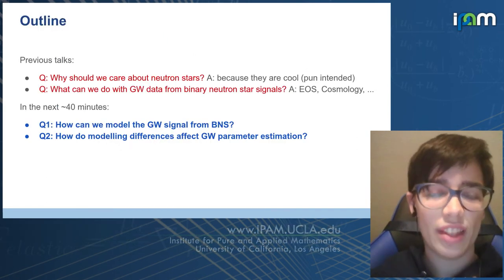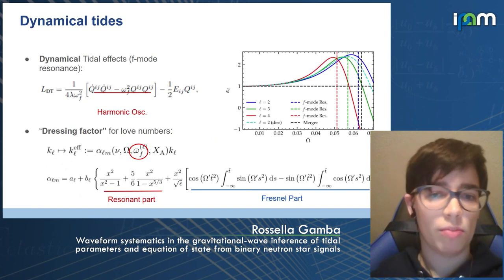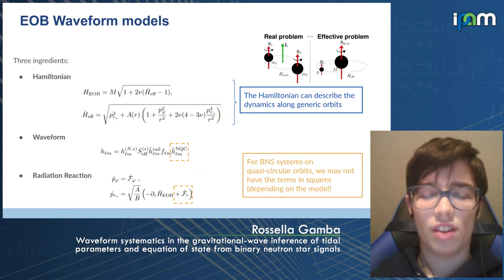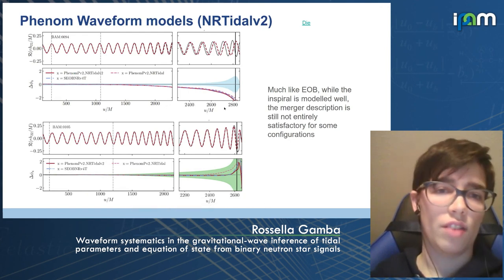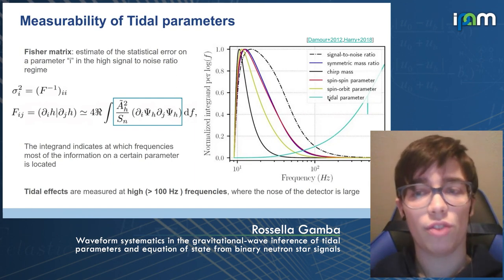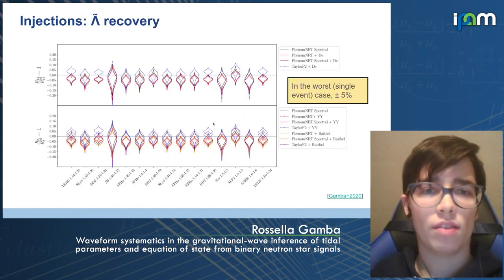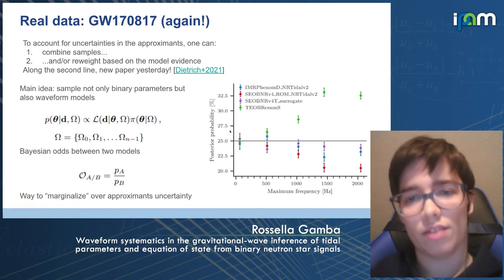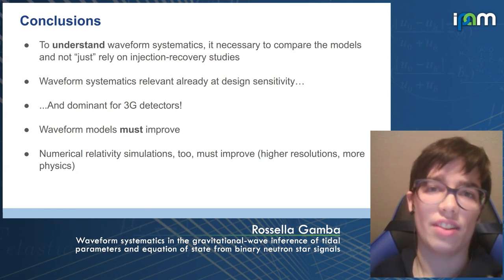Rossella Gamba - Waveform systematics in the gravitational-wave inference of tidal parameters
Recorded 19 November 2021. Rossella Gamba of Friedrich-Schiller-Universität presents "Waveform systematics in the gravitational-wave inference of tidal parameters and equation of state from binary neutron star signals" at IPAM's Workshop III: Source inference and parameter estimation in Gravitational Wave Astronomy.
Abstract: Gravitational-wave signals from binary neutron star coalescences carry information about the star's equation of state in their tidal signatures.
A major issue in the inference of the tidal parameters (or directly of the equation of state) is the systematic error introduced by waveform approximants. Here I will discuss their impact on the loud, high signal to noise ratio events that will be observed by advanced and third generation detectors, and show how current state of the art waveform models, including those from numerical relativity, are insufficient to unequivocally infer equation of state constraints from Gravitational wave parameter estimation from the loudest (and potentially most informative) events.